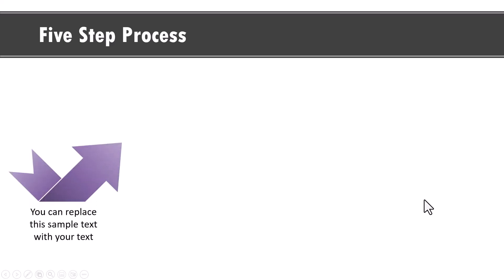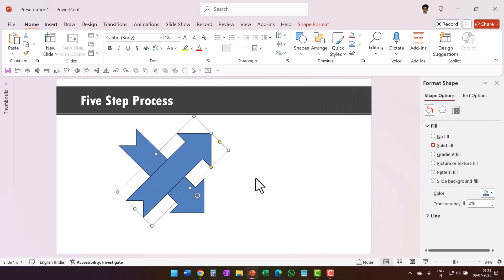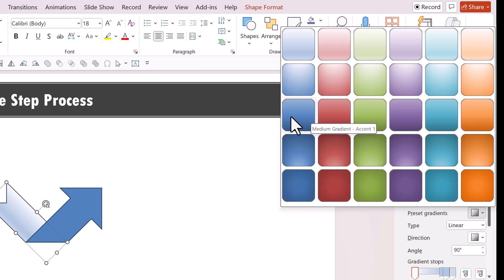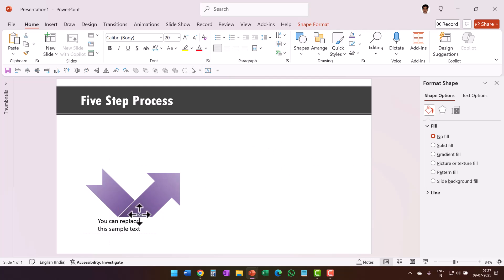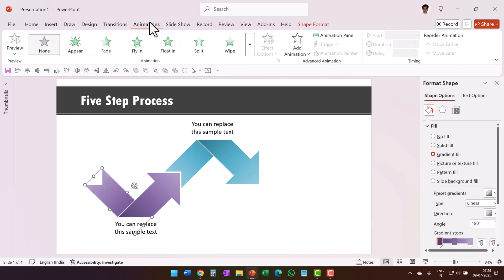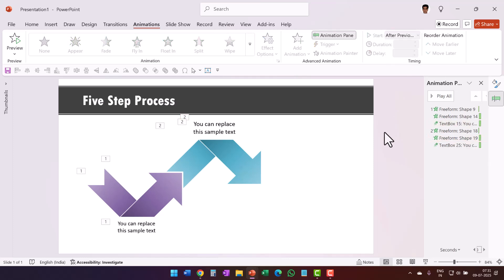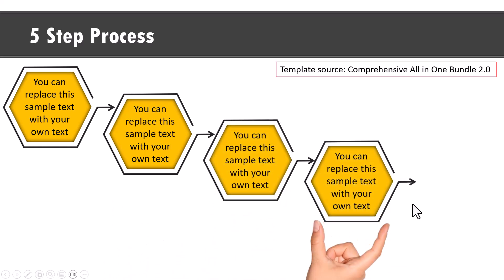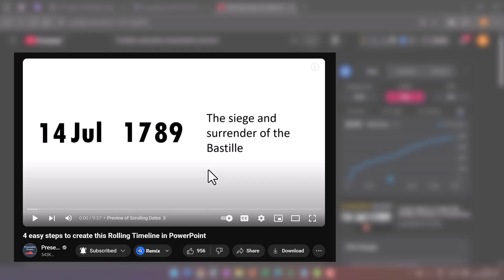Easy Bent Arrow Process Flow Animation in PowerPoint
00:00 Preview of graphic
00:35 Create Curved Arrows
03:04 Add Text Elements & 2nd Set
04:18 Apply Custom Animations
06:05 Creative Ideas for 5 Step Process

Learn how to easily create animated process flows in PowerPoint in just minutes! This tutorial will show you how to add animation to your presentations with simple steps.

Mike for recording: Boya Omnidirectional Lavalier Condenser
Webcam for video: Insta360 Linc 2C
PowerPoint Version: Office 365